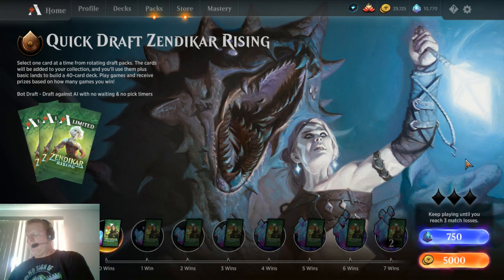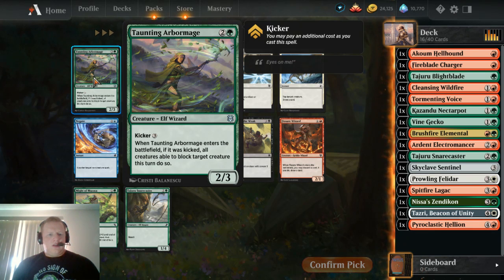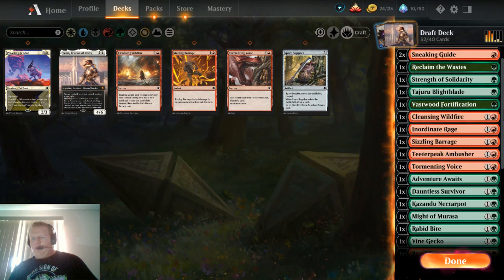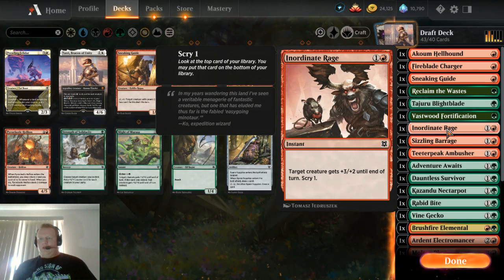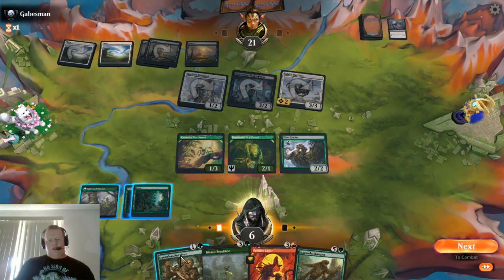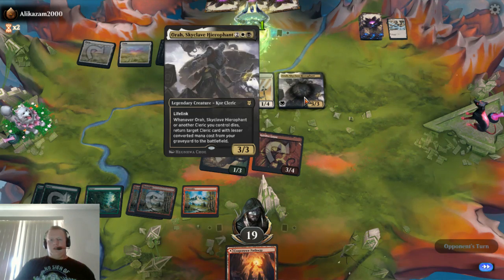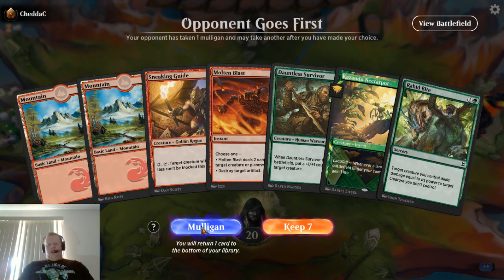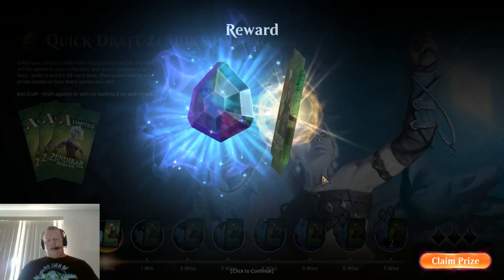Magic the Gathering: Arena Draft Day